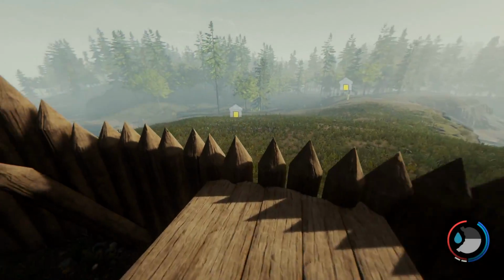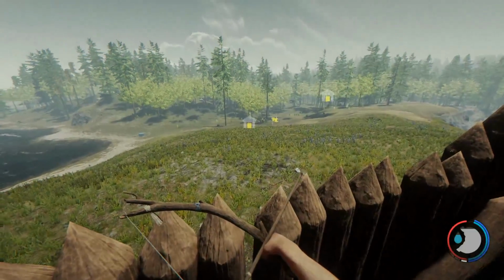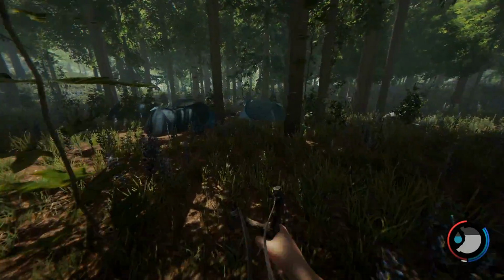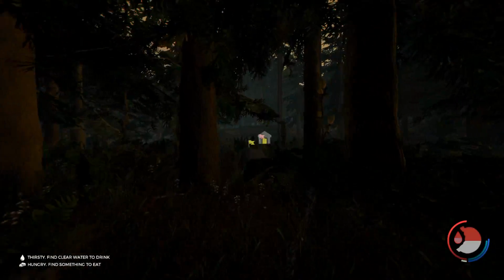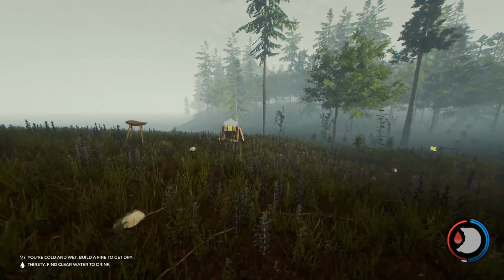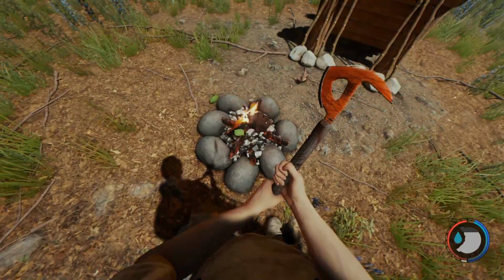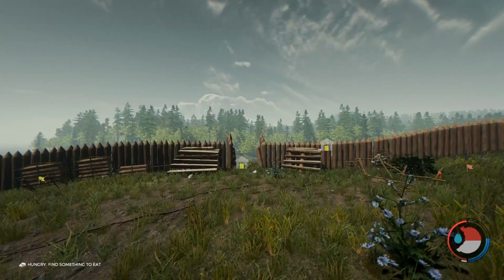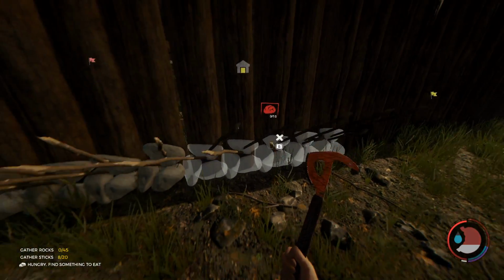Revisiting The Forest Episode 9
Taking a break from cave-diving with LT Dan we get back to some old school hunting, base-building and survival.